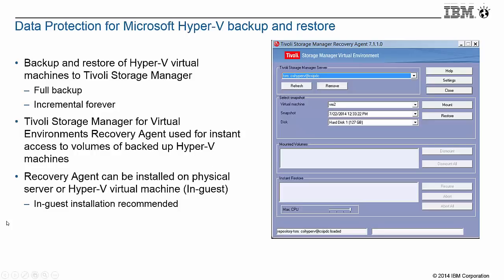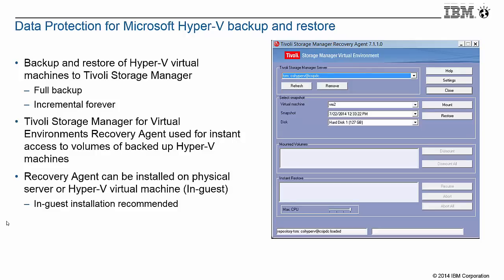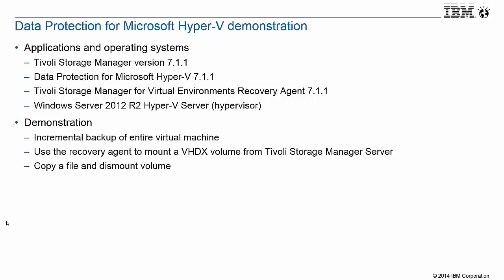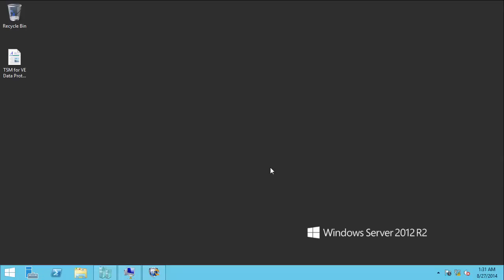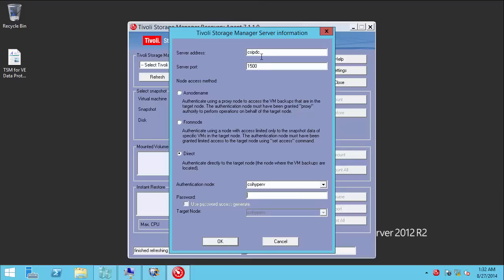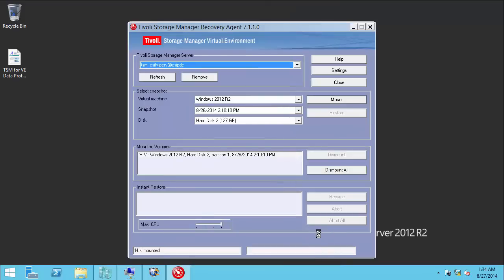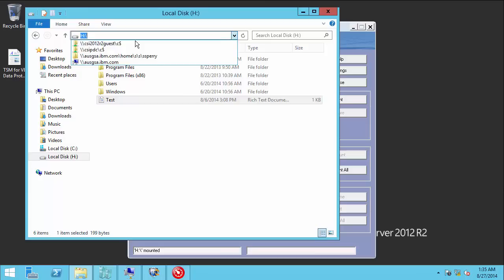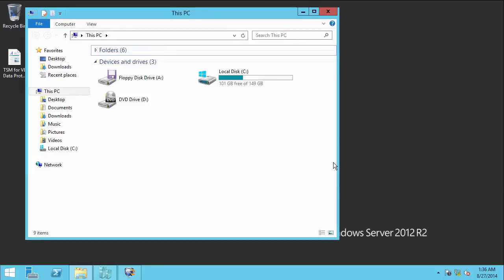Tivoli Storage Manager - Data Protection for Hyper-V - Individual File Restore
Tivoli Storage Manager For Virtual Environments - Data Protection for Microsoft Hyper-V is used to protect Hyper-V VMs. In this video, I show restoring an individual file from a backed up virtual machine.